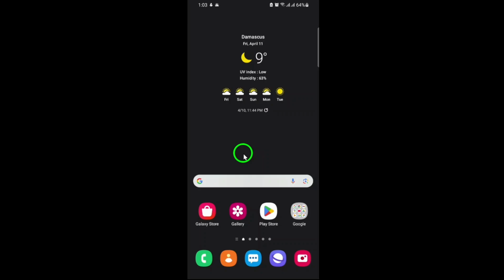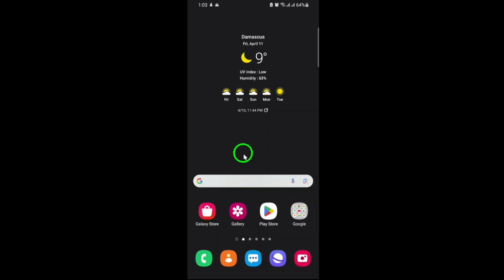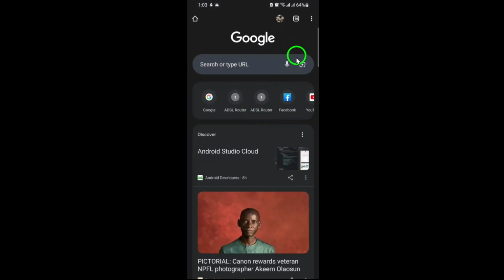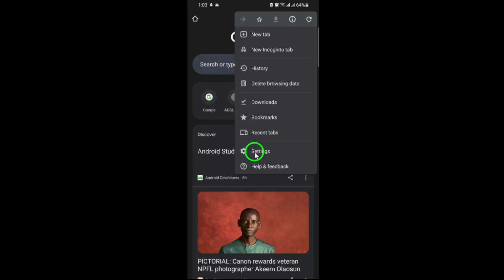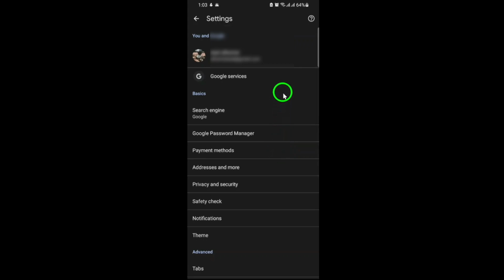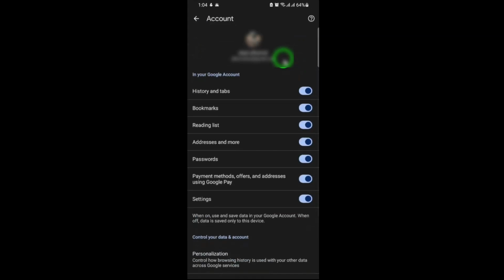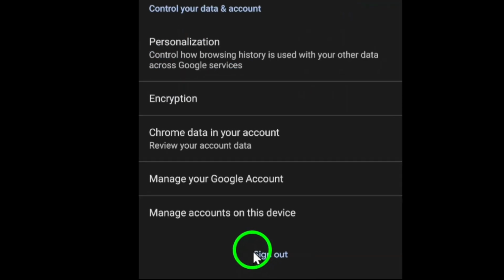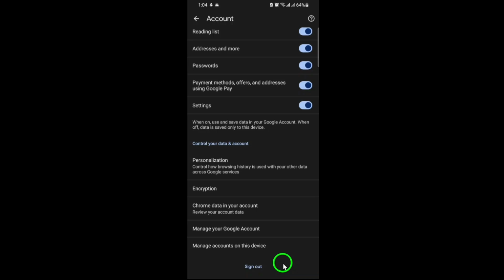How To Sign Out Of Google Account (Updated)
Learn how to sign out of your Google account with this updated guide! This quick tutorial will help you log out of your account in just a few simple steps, ensuring your privacy and security.

Steps:

1. Open Google Chrome App

2. Tap the three dots in the top right corner

3. Tap "Settings"

4. Tap your Google account/email at the top

5. Scroll down and tap Sign out-
Timeline:
00:00 Start
00:12 How to do it
01:05 End